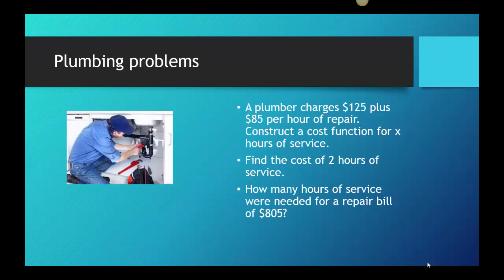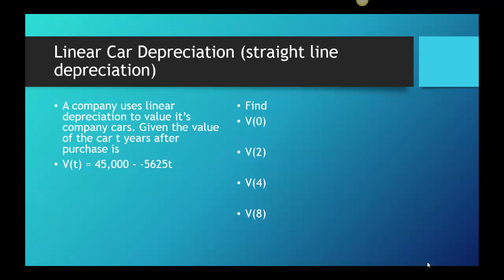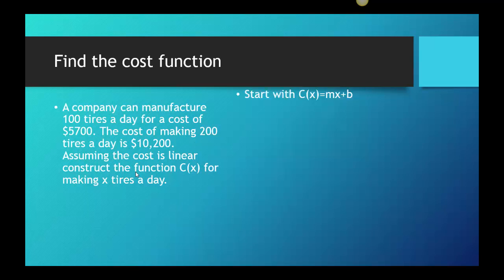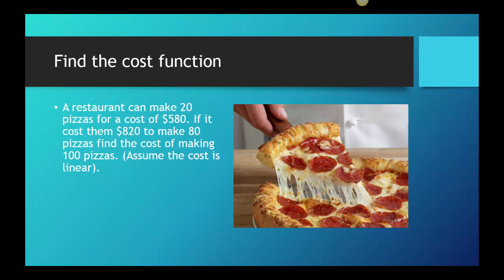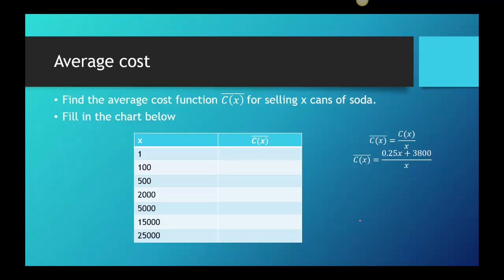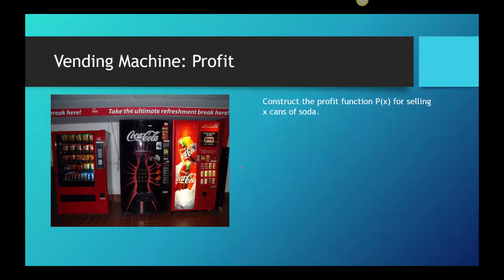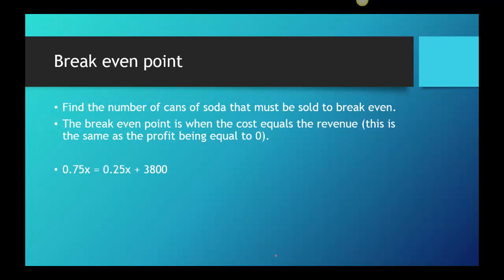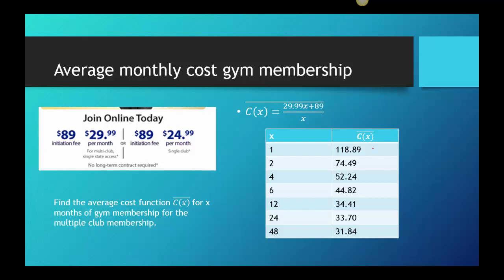Creating cost functions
A look at linear cost functions, average cost functions, profit,  and revenue